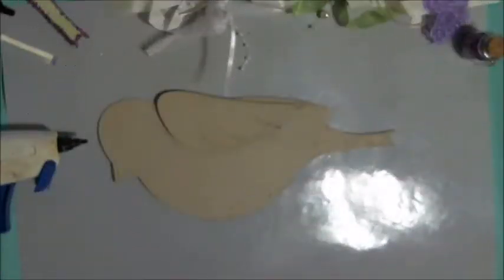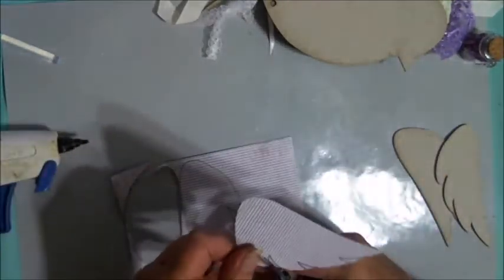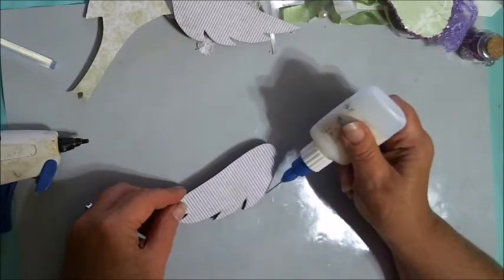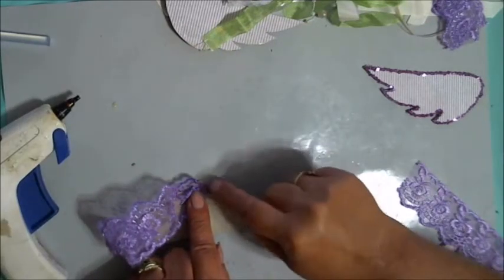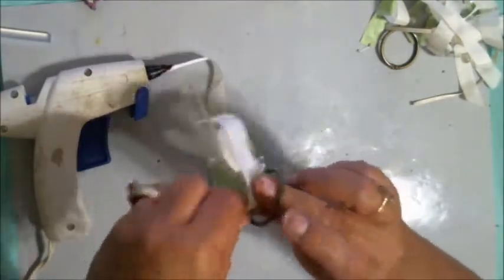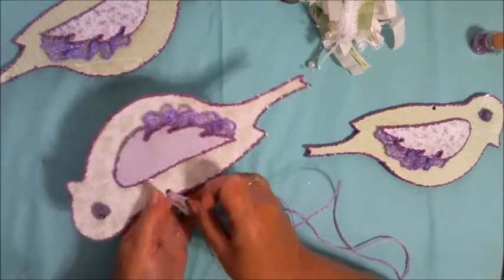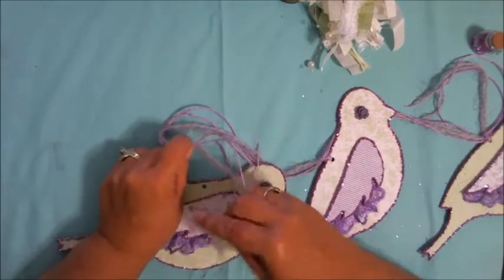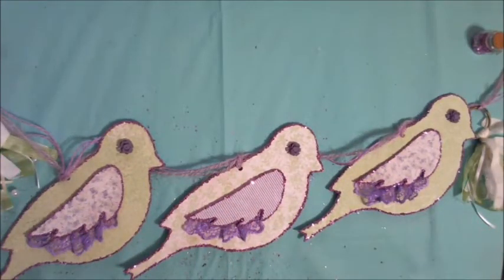Bird Banner Kit - Affordable and Fun!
MISSION:  Providing affordable lace, embellishments and art/craft supplies for your DIY Wedding or craft pleasure. To offer information on how to use our products in varying ways in an enjoyable manner.

PRODUCTS: Lace, appliques, doilies, bling, pearls, sparkle, invitation closures, paper, glue, paints, alterable items and many more art/craft supplies. Bouquets and boutonniere's, one of a kind art pieces and handmade items, vintage wedding ensembles. And some items just for the fun of it!